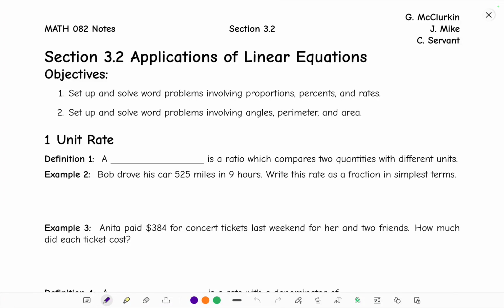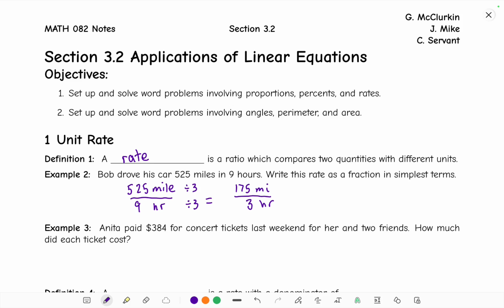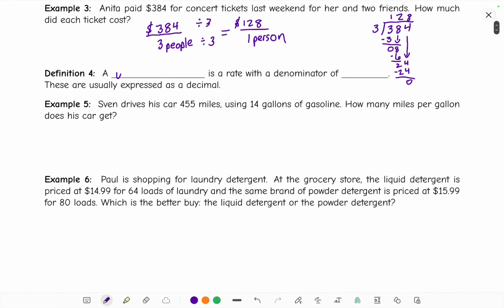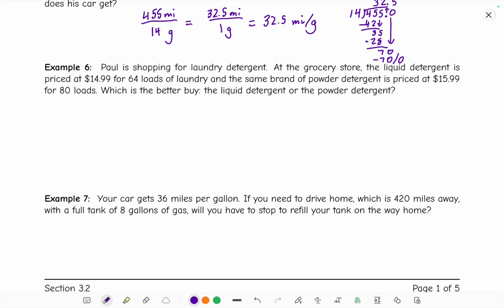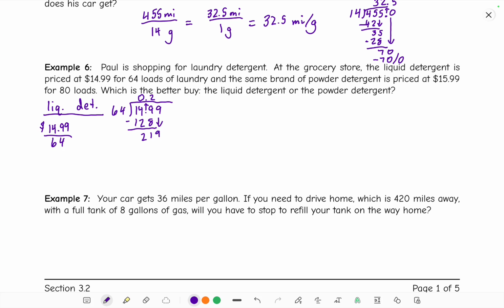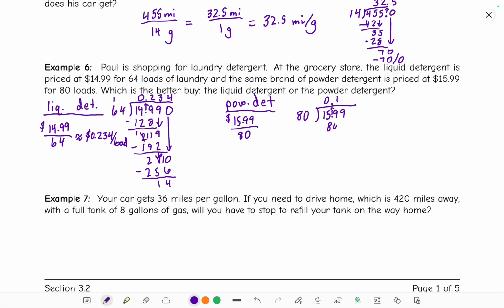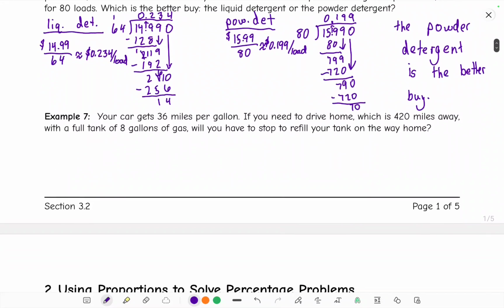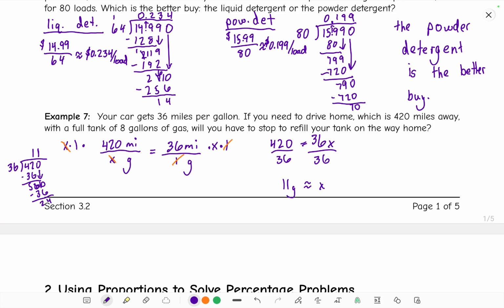MATH 082 Section 3.2 Applications of Linear Equations Part 1